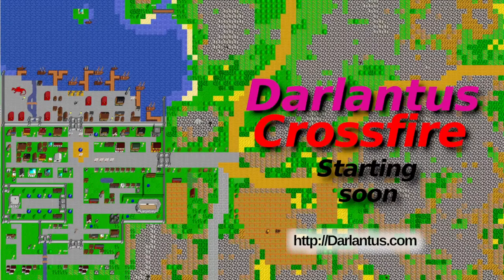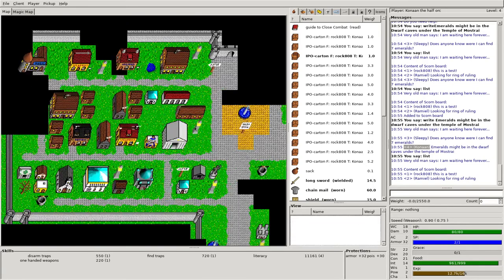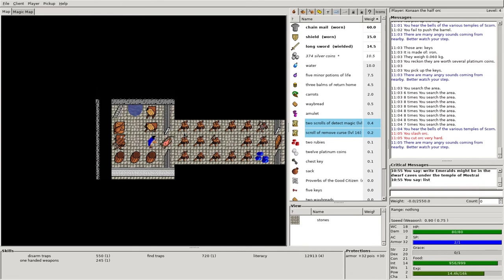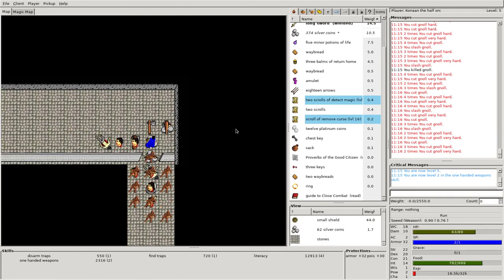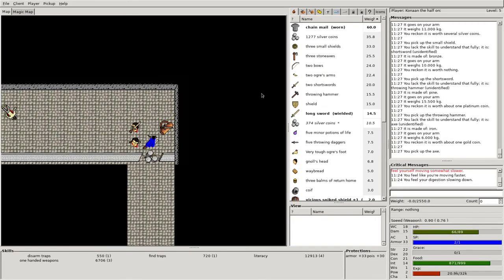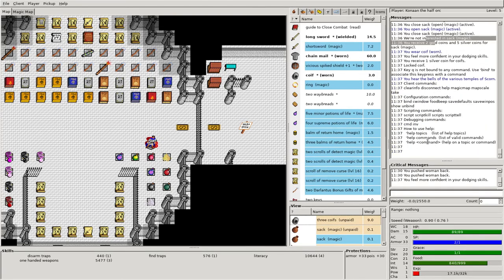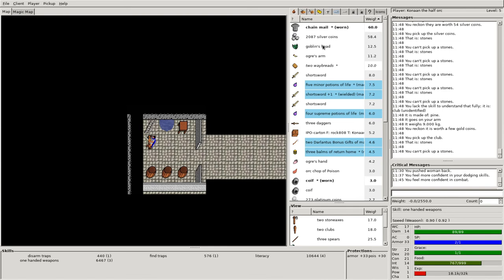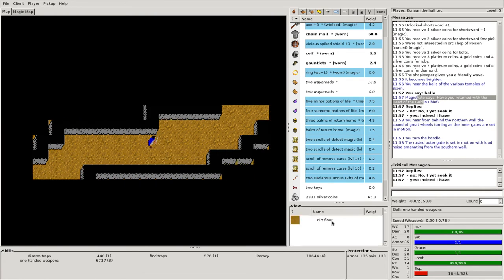Darlantus/Crossfire - QUEST: Head of the Goblin Chief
Here's a FULL LENGTH play-through for completing the game quest "Head of the Goblin Chief".  Including some pre-quest preparation, finding some better weapons for a newbie character, and finally selling the loot and identify any magic items from the adventure.

If you want to join our Discord server for game help, chat, and promos You can use this If you want to download the game client and connect to our server and play WITH us, then go then follow the steps to download and connect to DARLANTUS server! We often give Hourly / Daily Loot Crates to players, and if you follow my Twitch stream here, AND our YouTube channel, then let me know in the game, and I can get you an extra special in-game gift.
All music in this stream is by Scott Buckley (scottbuckley.com.au)